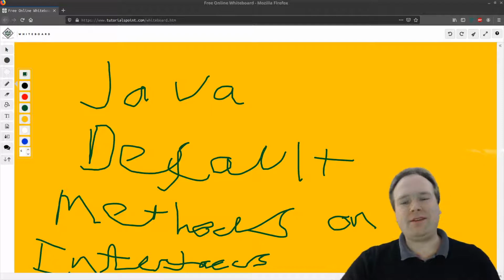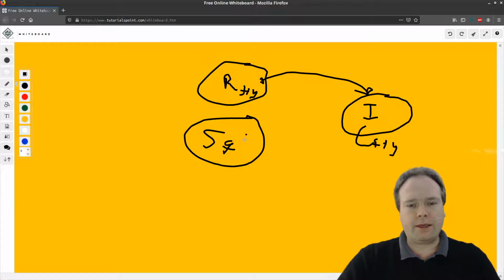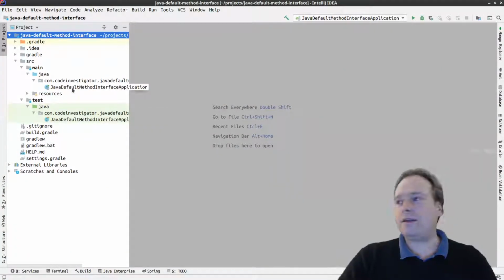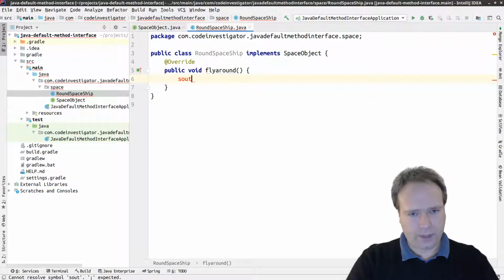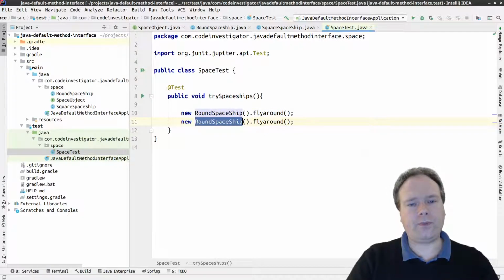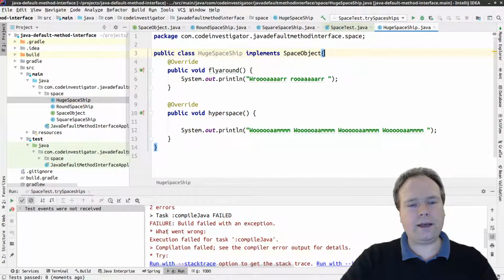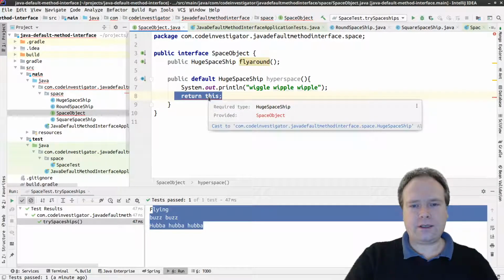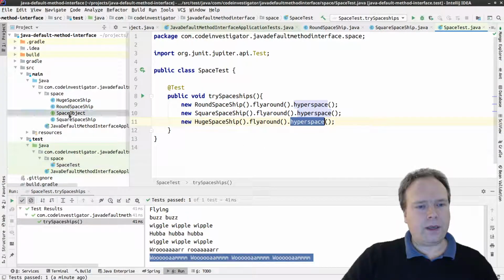Java Default Method Implementation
In this video, I walk through Java default method implementation and show how default methods work inside interfaces, why they were added to the language, and how they help when evolving APIs without breaking existing implementations. I focus on the practical side of using them in real Java code so you can understand both the syntax and the design implications.

I cover what a default method is, how it differs from abstract methods in interfaces, and how Java allows an interface to provide behavior directly. This is especially useful when an interface already has many implementations and I want to introduce new functionality without forcing every implementing class to immediately add code for the new method. Instead of breaking older code, I can provide a sensible default implementation and let classes override it only when they need custom behavior.

I also explain how default methods fit into object-oriented design in Java. Even though interfaces are primarily used to define contracts, default methods allow them to include reusable behavior in a controlled way. This makes interfaces more flexible while still preserving the idea that implementing classes can define their own specialized logic. I show how this can reduce boilerplate and make APIs easier to maintain over time.

One important part of default methods is method resolution. I discuss what happens when a class implements an interface that contains a default method, how overriding works, and how Java decides which implementation to call. I also touch on the relationship between class methods and interface default methods, including the rule that methods inherited from classes take priority over default methods inherited from interfaces. That behavior is important to understand when designing clean and predictable inheritance structures.

I go into the multiple inheritance side of interfaces as well. When a class implements more than one interface and both define the same default method, Java requires the conflict to be resolved explicitly. I explain why that rule exists and how to handle it properly by overriding the method in the implementing class. This is a key concept because default methods add power to interfaces, but they also introduce situations where ambiguity must be handled carefully.

A specific technical use case for default methods is building a notification framework in an enterprise application. Imagine I have an interface called NotificationSender with methods like send and validateRecipient. If the application already has implementations such as EmailSender, SmsSender, and PushSender, and later I want to add retry behavior, I can introduce a default method like sendWithRetry inside the interface. Existing implementations continue to work without modification, while still gaining access to standard retry logic. If one sender needs custom retry handling, it can override the default method. This approach helps maintain backward compatibility while centralizing shared behavior in a single place.

I also highlight when default methods are useful and when they should be used carefully. They are great for backward-compatible API evolution, convenience behavior, and reducing repeated logic across implementations. At the same time, they should not be treated as a replacement for good class design. If too much logic is pushed into interfaces, code can become harder to reason about. I keep the discussion grounded in practical Java usage so the concept stays clear and applicable.

If you are learning Java interfaces, preparing for interviews, improving your understanding of inheritance and polymorphism, or maintaining Java codebases that need safe API changes, this video will help you understand the role of default methods in modern Java. I aim to make the concept easy to follow while still covering the technical details that matter in real development work.